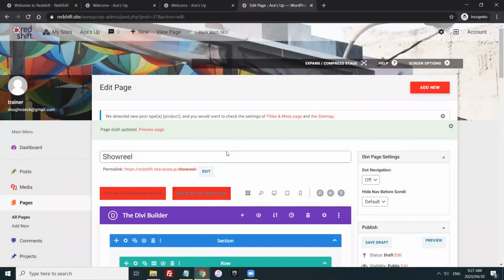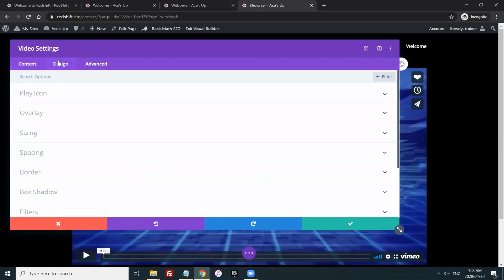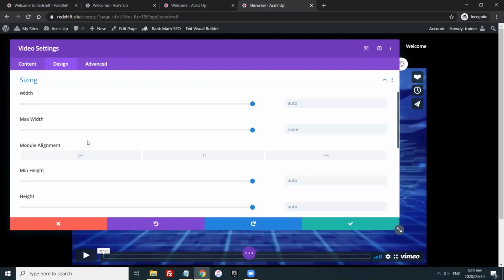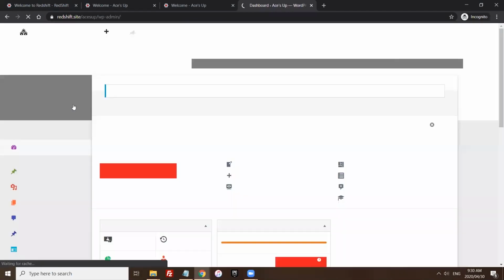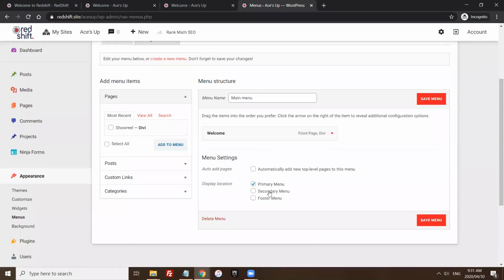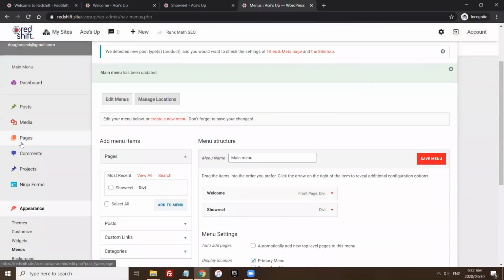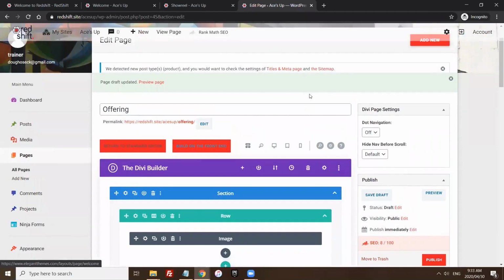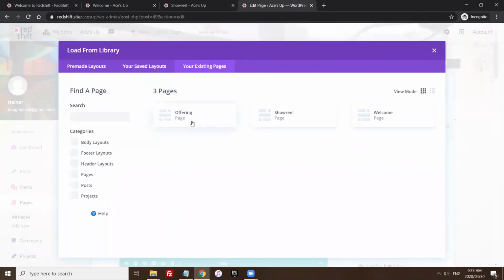Redshift training: Page creation and adding to the menu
In this video we further explore the creation of pages on your Redshift website. We also show you how to add your new pages into the menu.